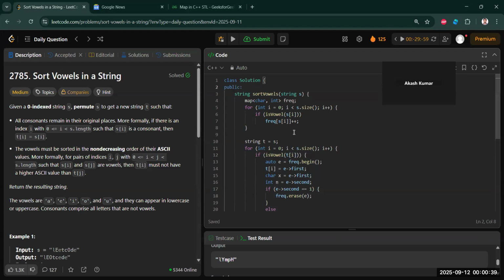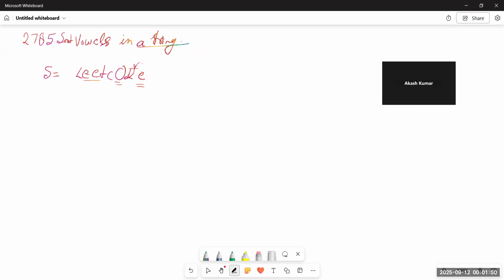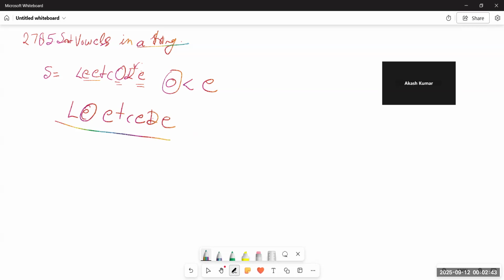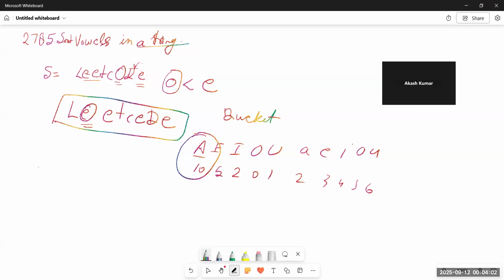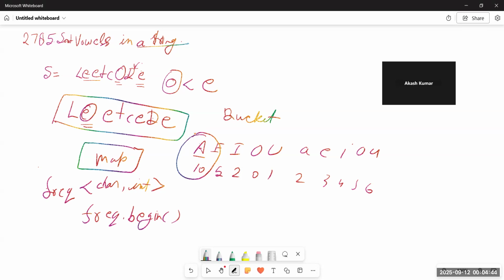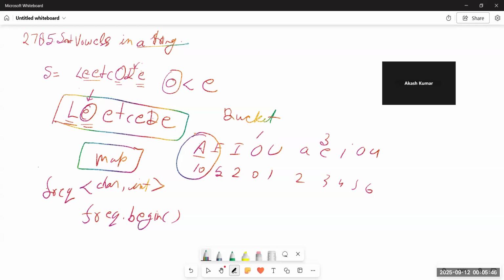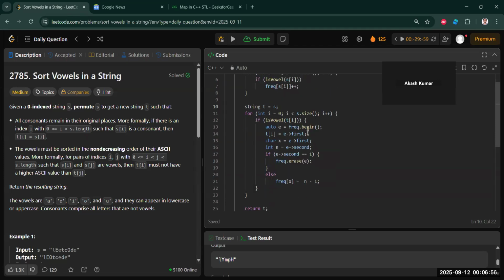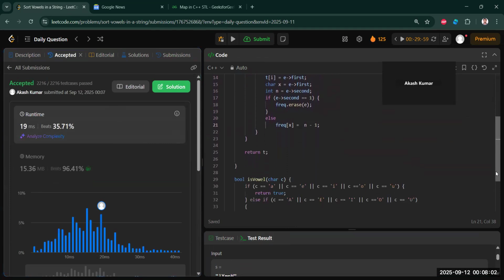2785 Sort Vowels in a string | LeatCode Daily challenge | Day 7